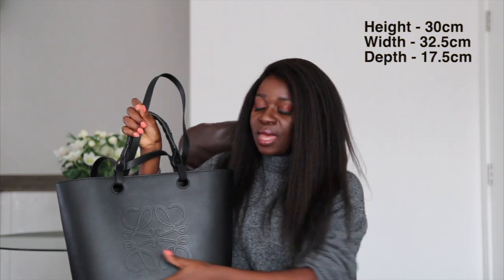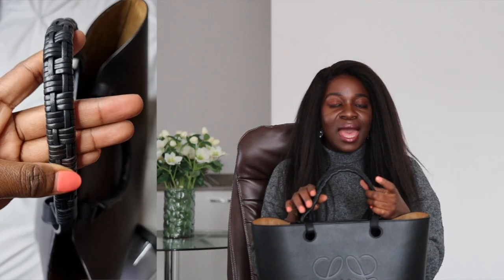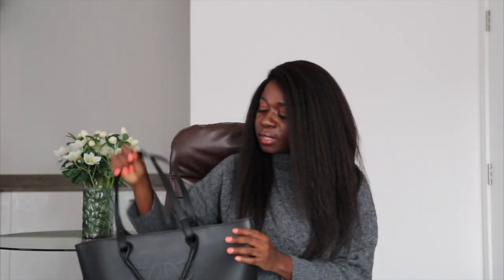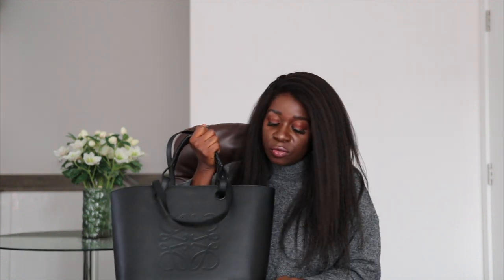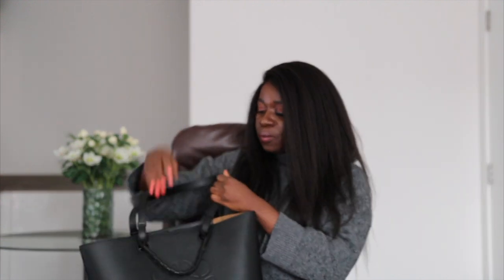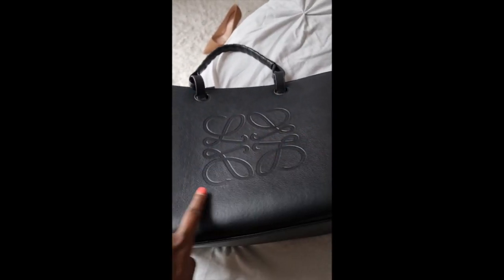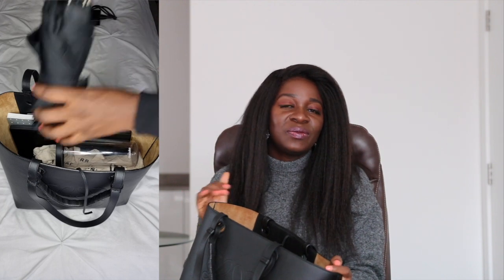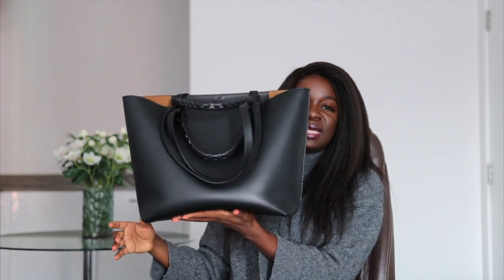BEST LUXURY / DESIGNER WORK BAG IN 2023 | LOEWE ANAGRAM TOTE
Hey my darlings,

Back with another luxury / designer video and this time, I am sharing my favorite work bag. The Loewe Anagram Tote is such an underdog, it is the best value for money but not talked about enough. Hopefully my review of this bag will convince you that this is a sure thing. I hope you enjoy the video.

xoxo

Odette